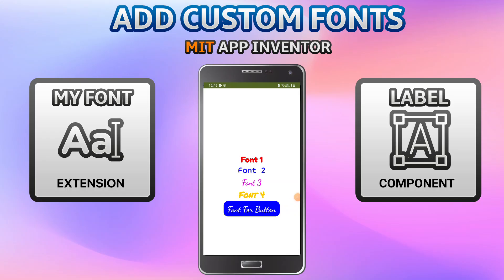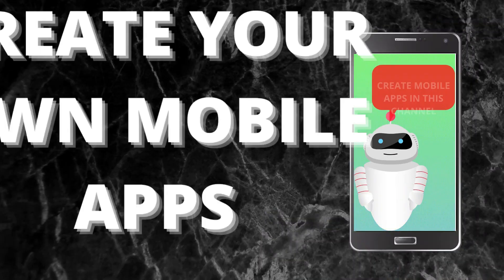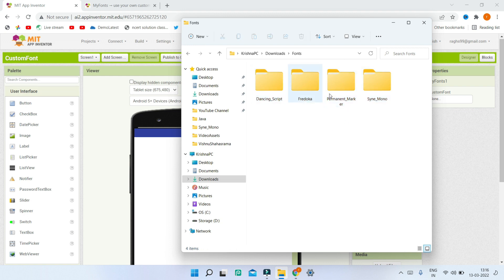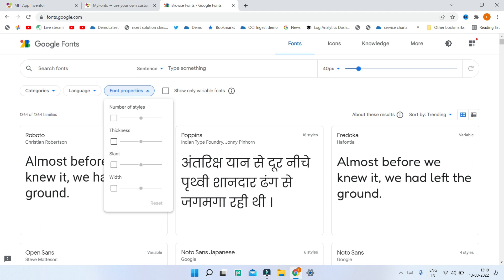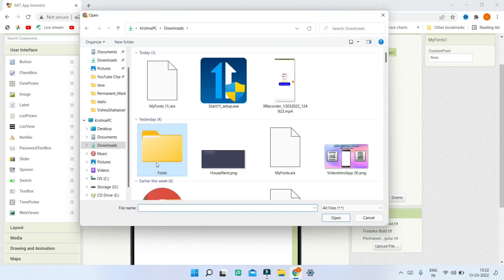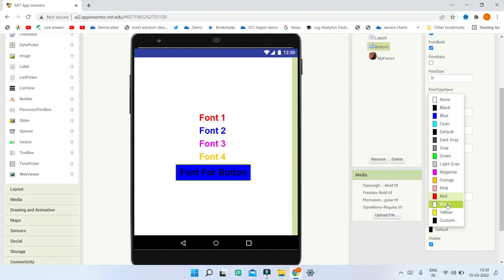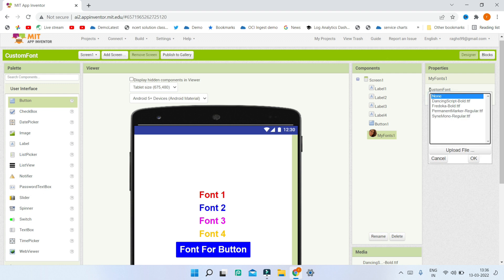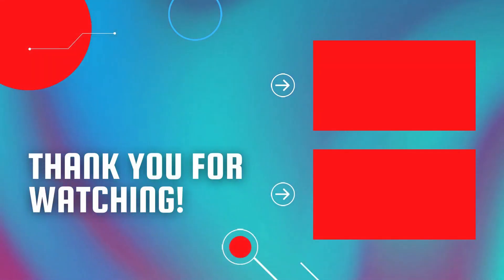UPDATED - Use Custom Font in Labels, Buttons, Textboxes || MIT App Inventor || MyFont Extension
This video is about how to use custom font (use your own font) in MIT App Inventor 2 using the MyFont Extension in MIT App Inventor. This will make the UI Design of the mobile app better.
First you will need to download the Font Files(.ttf). There are 1000+ fonts to use for FREE in Google Fonts.

NOTE: THIS IS AN UPDATED VIDEO OF THE OLD VIDEO ABOUT CUSTOM FONTS WHICH IS NOT WORKING NOW. THIS NEW METHOD WORKS.

⏱️⏱️TIMECODES⏱️⏱️
0:00 - Intro - Use Custom Font - MIT App Inventor
1:23 - Download MyFont Extension - Use Custom Font - MIT App Inventor
2:12 - Download Font File(.ttf) From Google Fonts - Use Custom Font - MIT App Inventor
4:36 - UI Design - Use Custom Font - MIT App Inventor
5:45 - Blocks Section - Use Custom Font - MIT App Inventor
7:14 - Testing The App [Demo] - Use Custom Font - MIT App Inventor